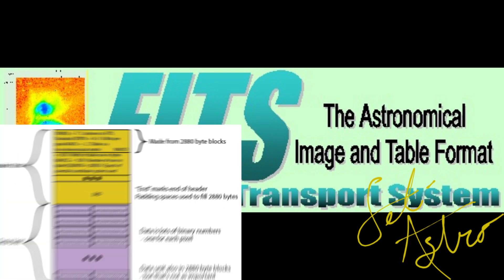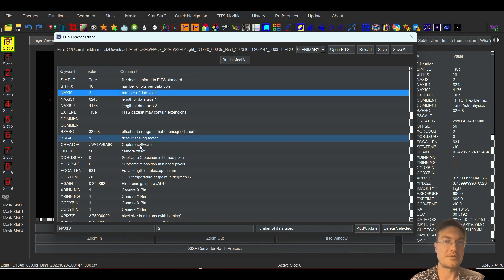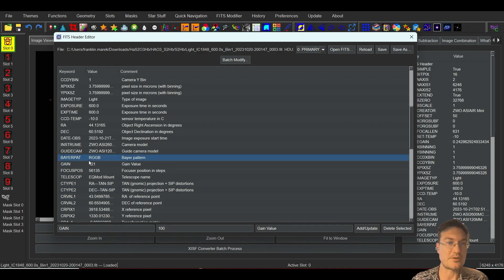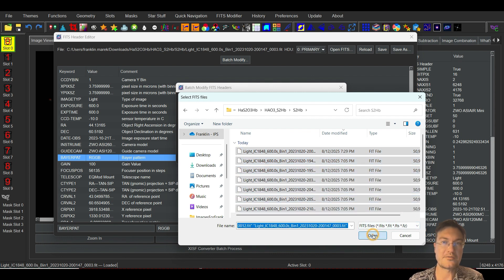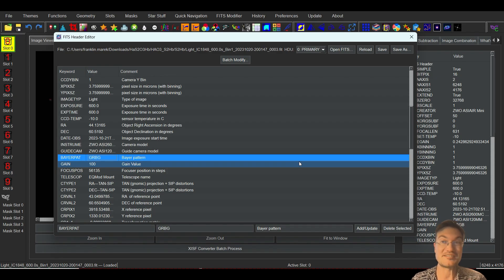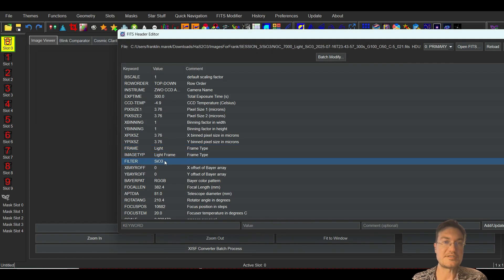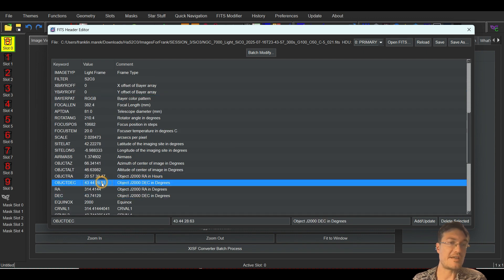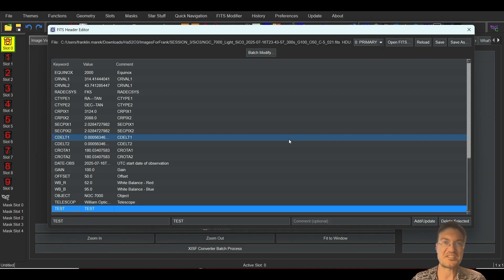FITS Header Modifier: Easiest FITS Header Modifier out there, including BATCH Modifying!!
Ever need to modify your FITS header and couldn't figure out where or how to do it?  What about modifying 100's of images because the Astro Capture software had some wrong information that it wrote to all of them?  Now quickly and easily deal with this in Seti Astro Suite!!